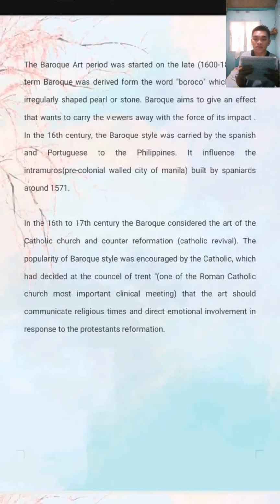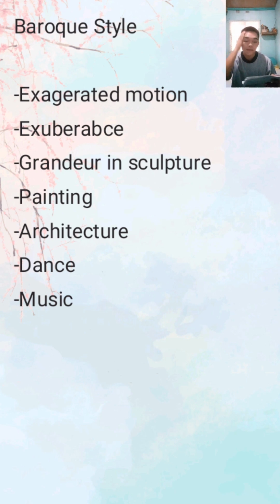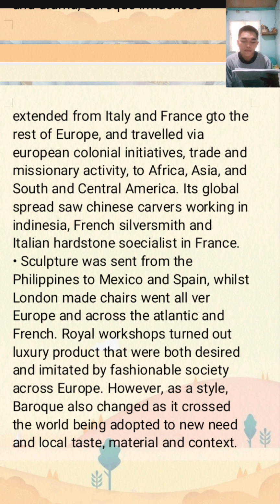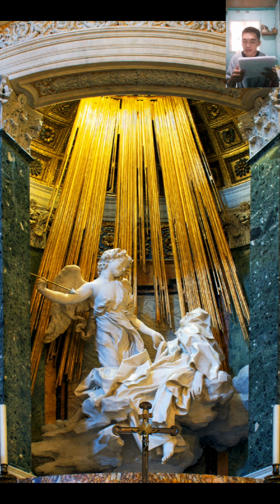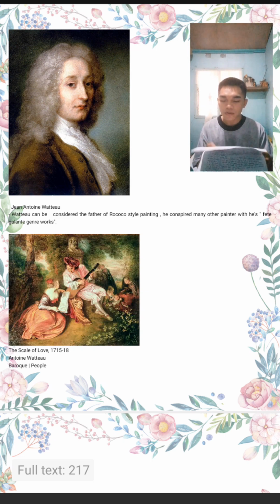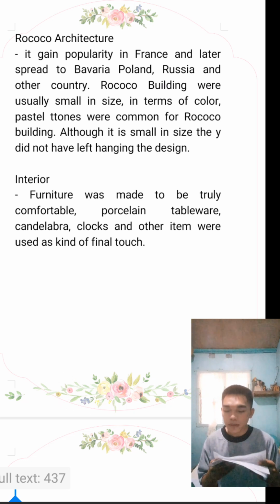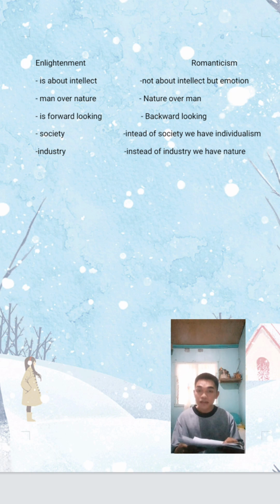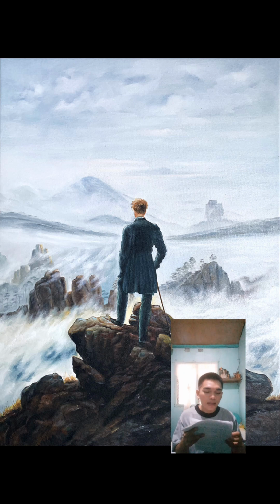June 1, 2024